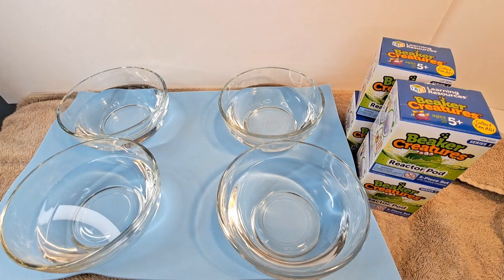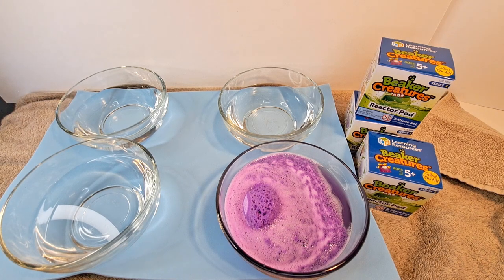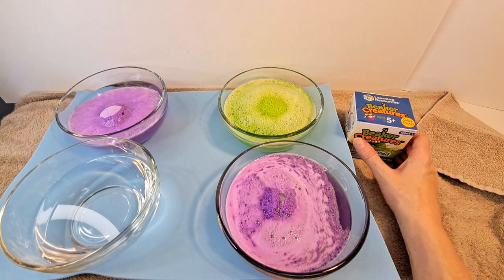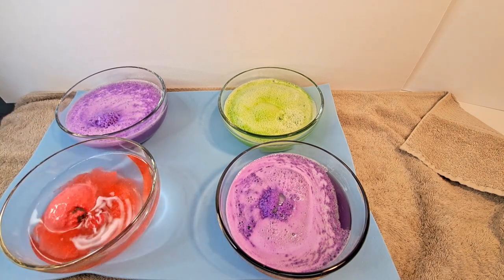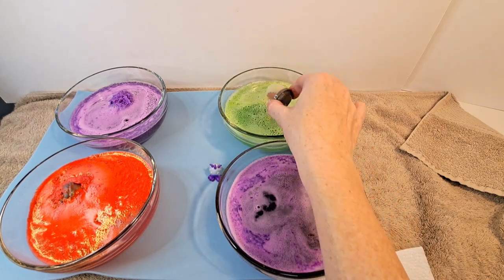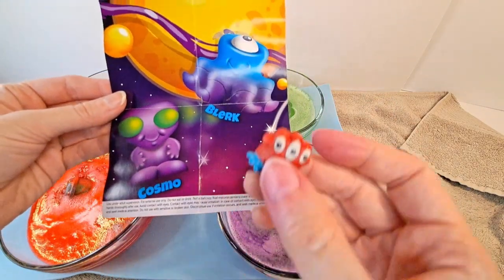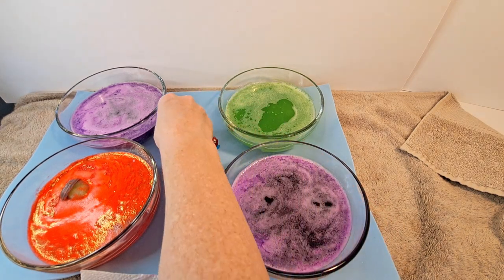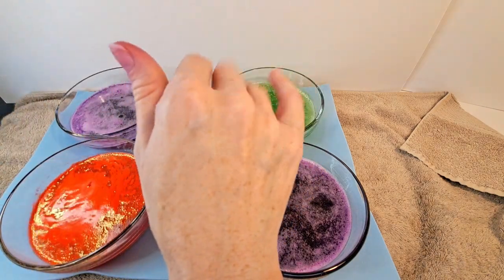Beaker Creatures - Reactor Pods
Come along as we discover the Beaker Creatures hiding inside colorful eggs! Watch the eggs dissolve to reveal the creature inside it. What will we find in the Reactor Pods?